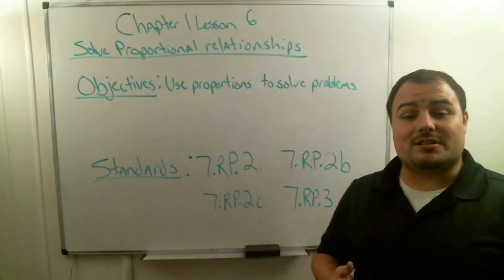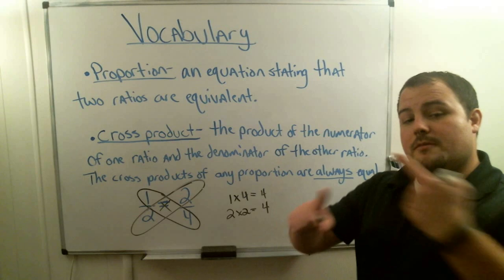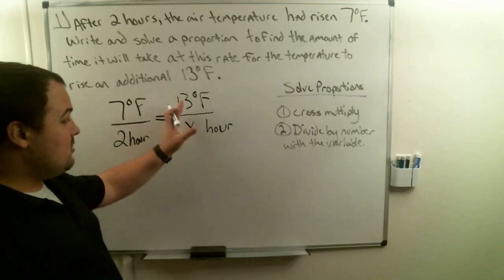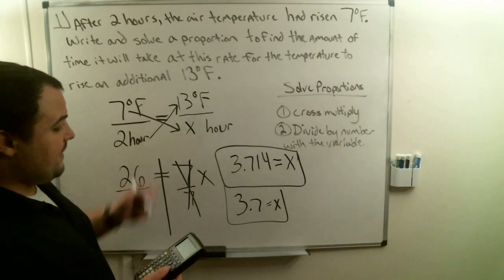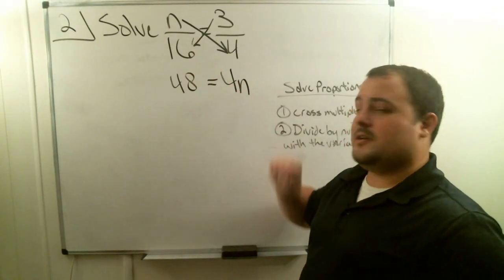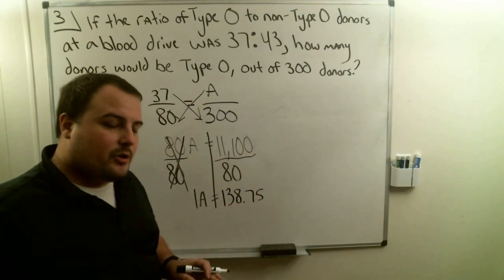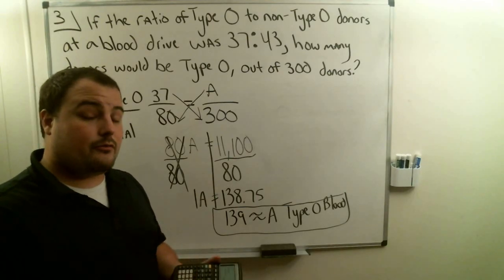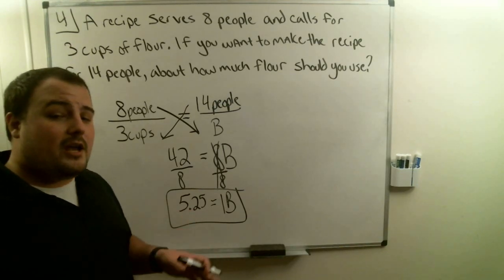7th Grade Chapter 1 Lesson 6 Solving Proportions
In this lesson you will learn how to solve proportions. Reminder you cross multiply and then divide. Then just make sure that it works by checking your fractions.